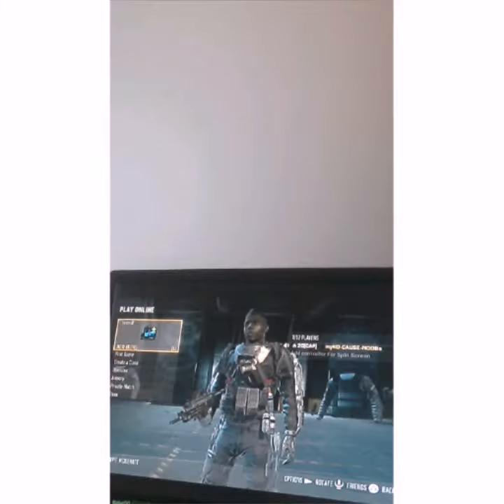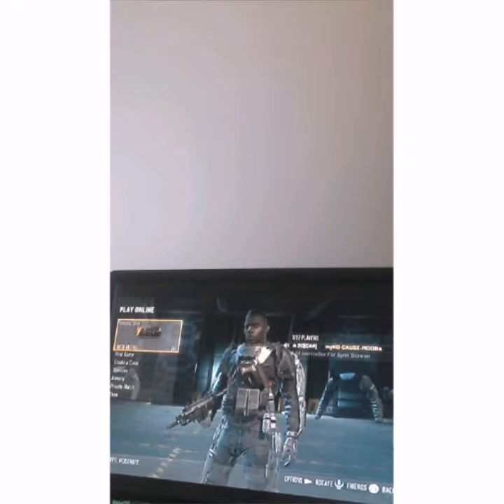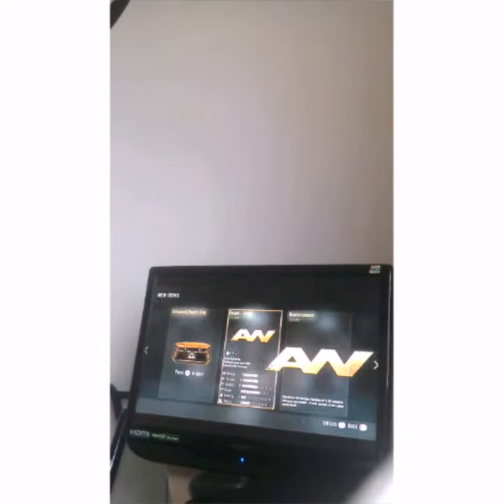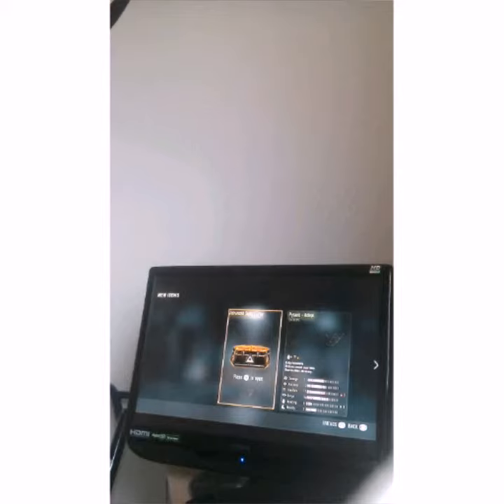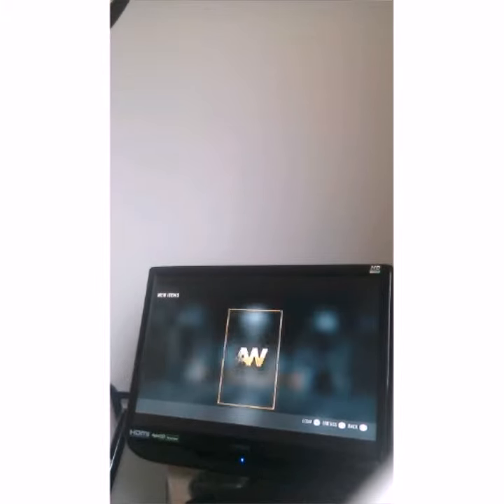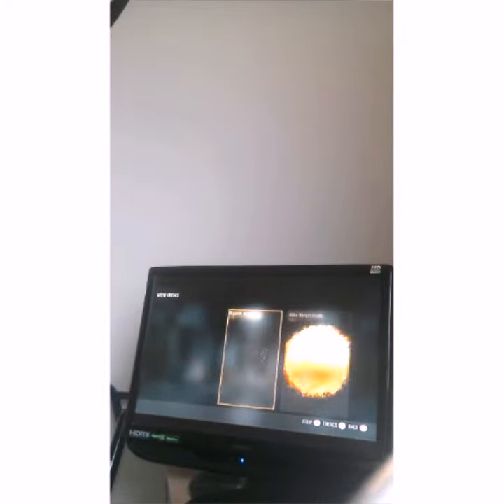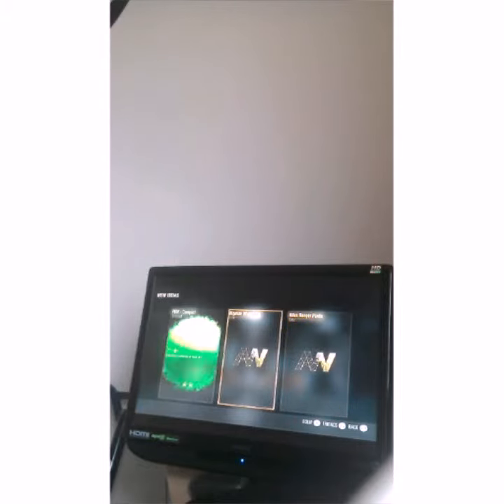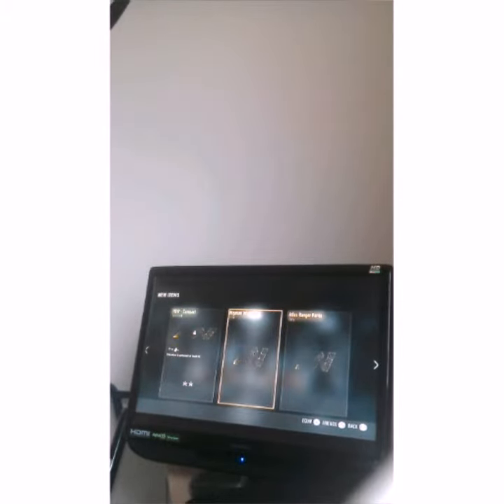AdvanceWarfare supply drop